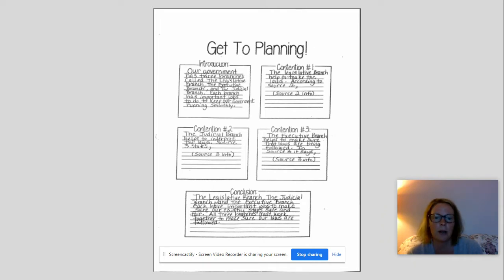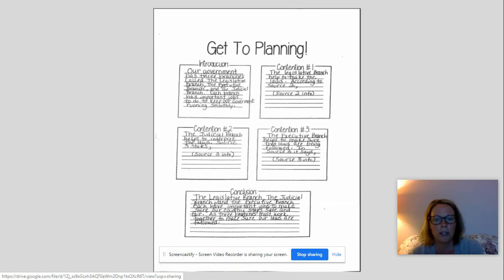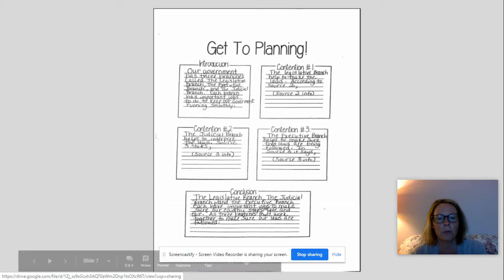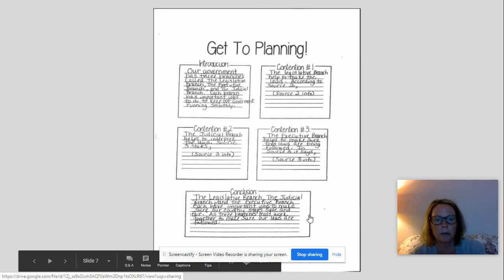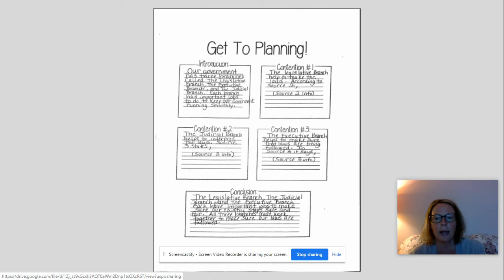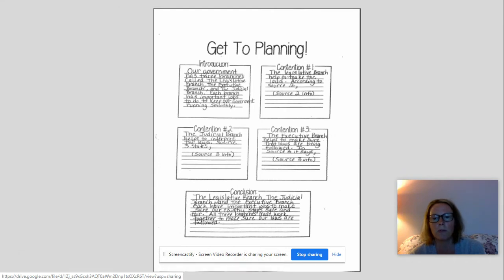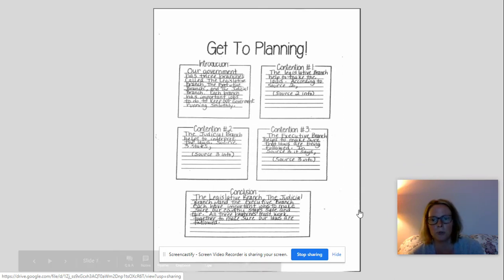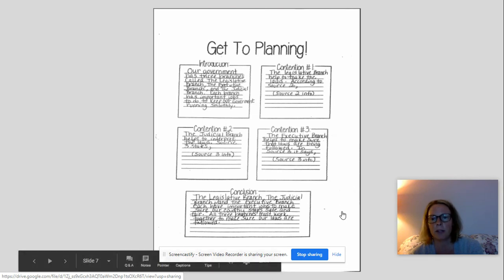Text Based Writing Video #10